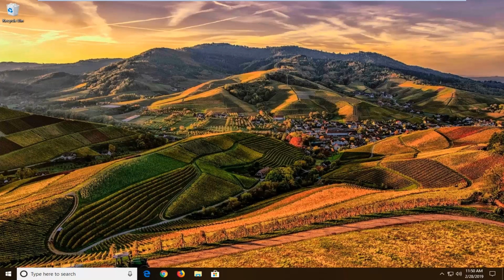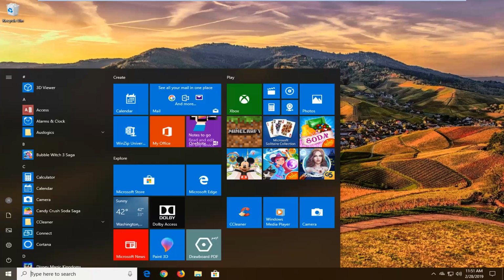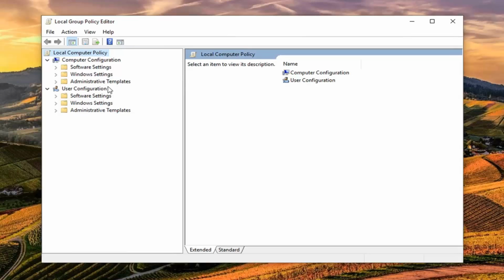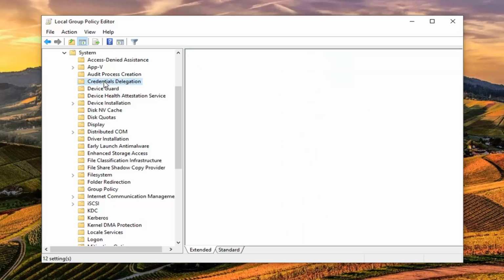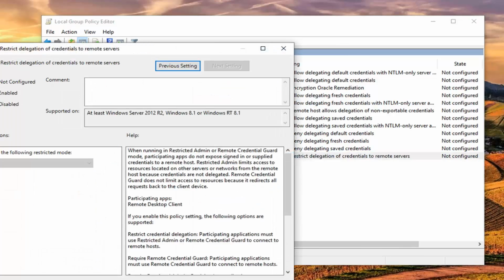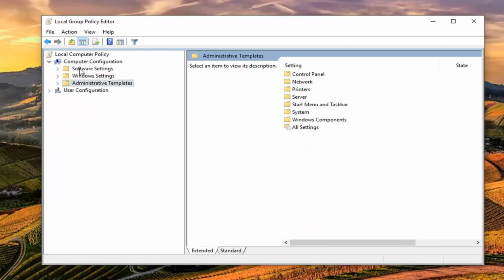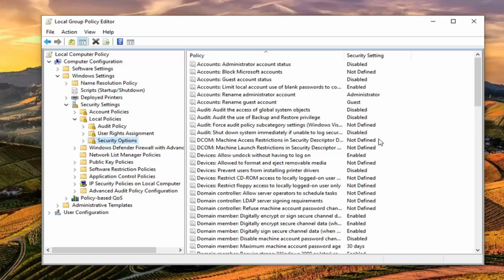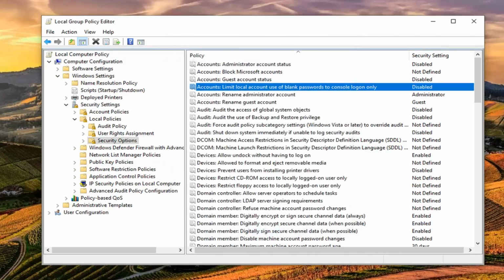Account Restrictions Are Preventing This User from Signing in FIX [Tutorial]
The error message ‘Account restrictions are preventing this user from signing in’ is revealed when a user is not able to establish a Remote Desktop connection to a target system using Windows Server 2012 or above. This error can be caused by your Windows Group Policy which stops it from passing credentials to the remote system. On the contrary, many people assume that the issue is often due to expired passwords or blank passwords which can sometimes be the case, however, in case it isn’t, then many are left without any clue.

Remote Desktop Connections are widely used by security administrators or other parties and its use has been gradually increasing. Thus, errors are to be expected as every application out there contains errors that just need to be unveiled.